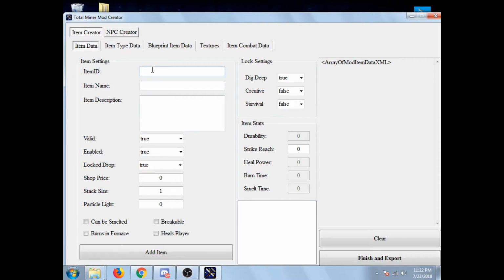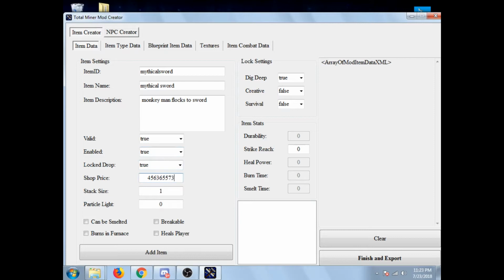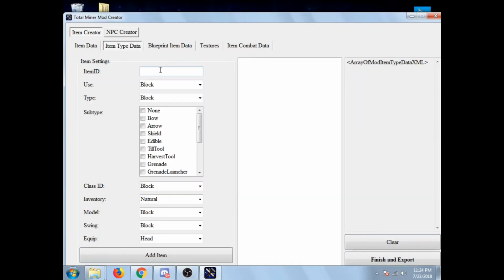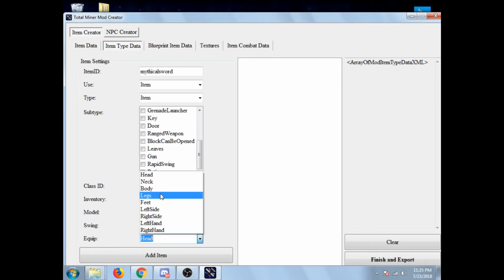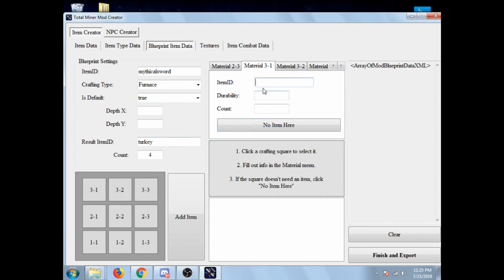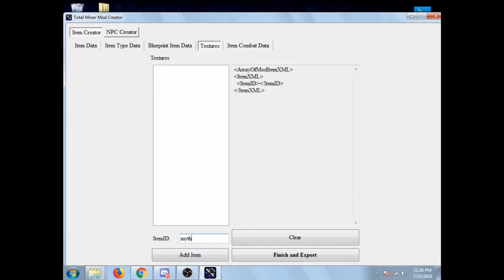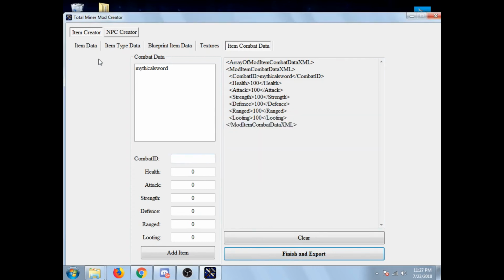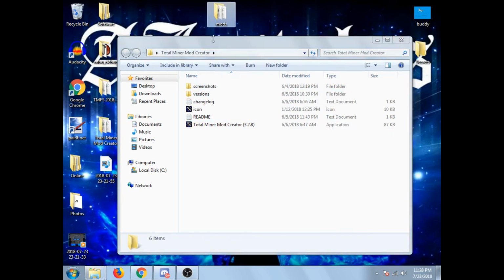Total Miner Mod Creator Program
Xbox=YT Mysterio
PSN=YT_Mysterio